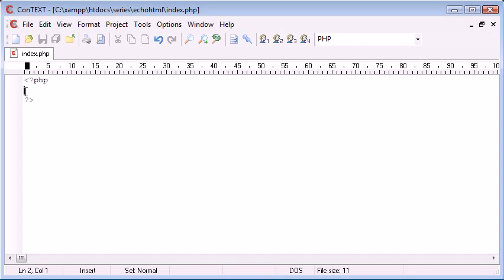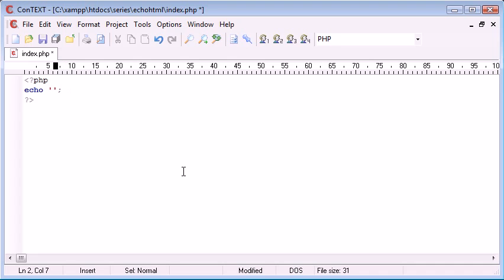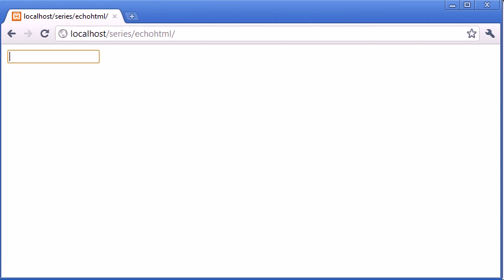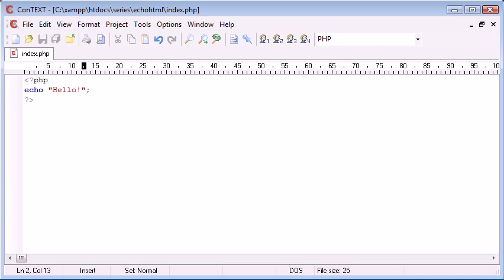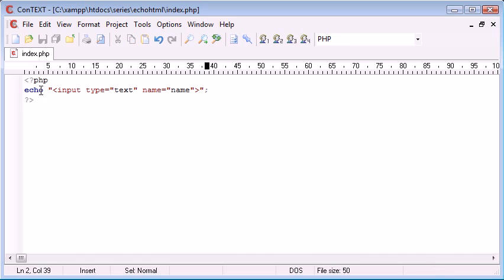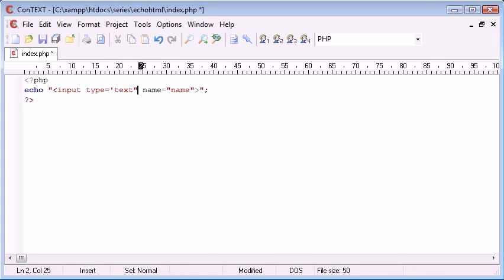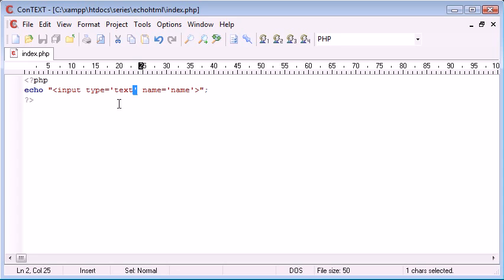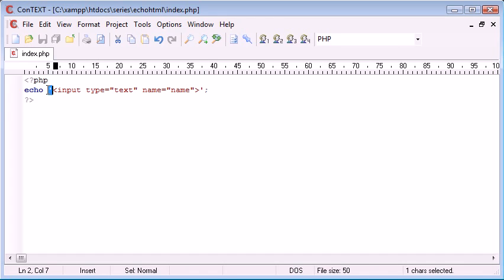PHP 11 Output HTML Using echo print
Output HTML Using echo print in PHP

The Complete PHP Tutorials